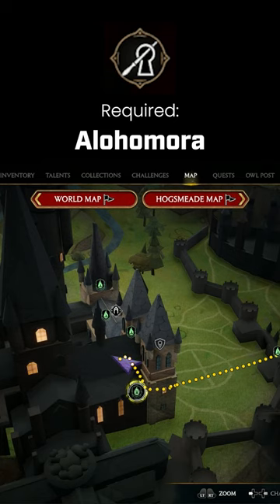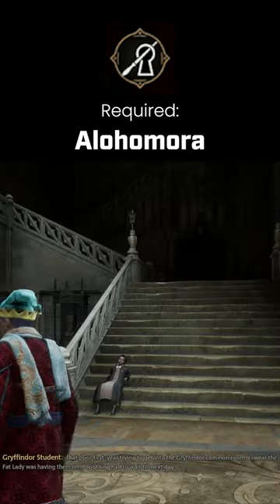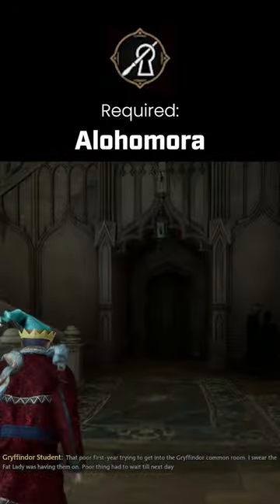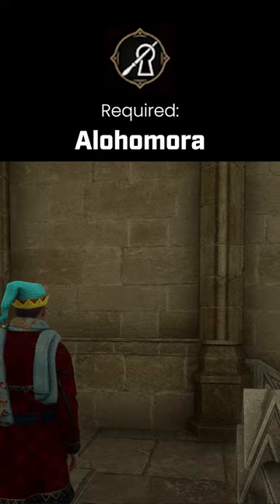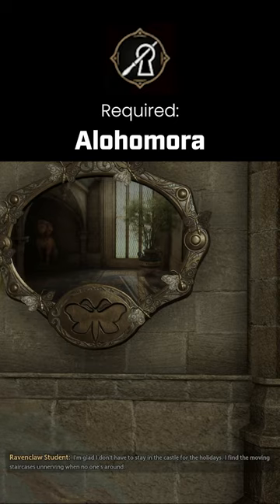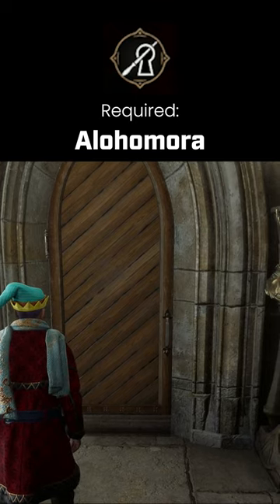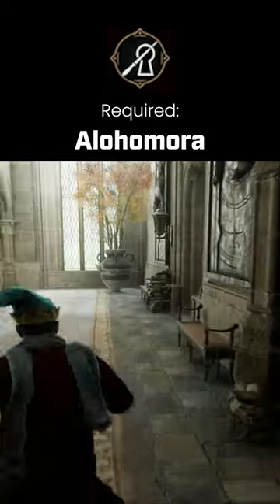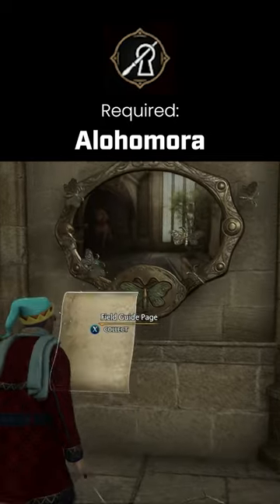Bell Tower Courtyard Moth Puzzle Location - HOGWART'S LEGACY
Are u struggling to find the Bell Tower Courtyard Butterfly Mirror Moth location in Hogwarts Legacy?!? Here's the solution!